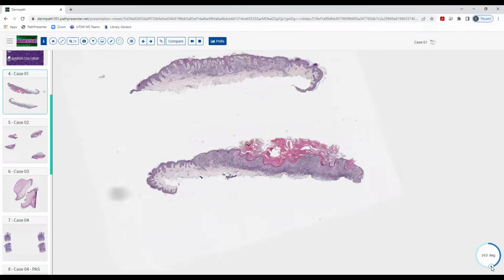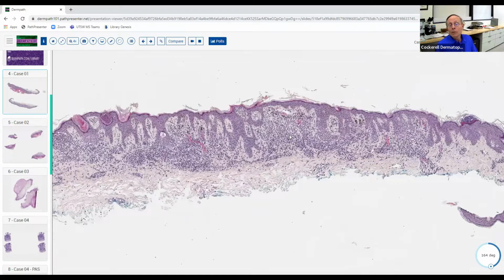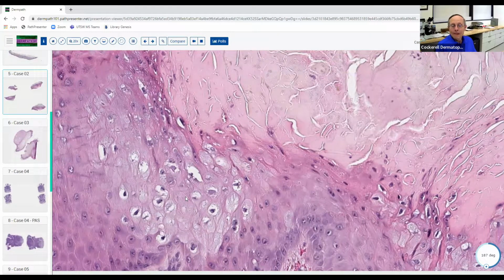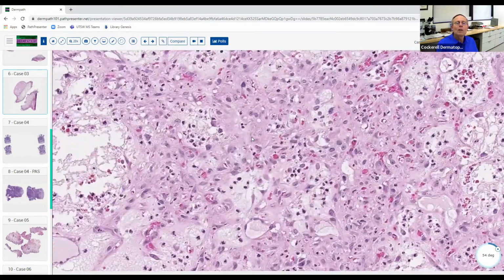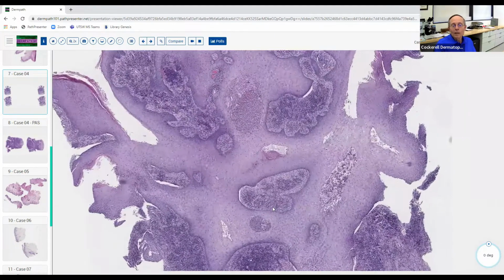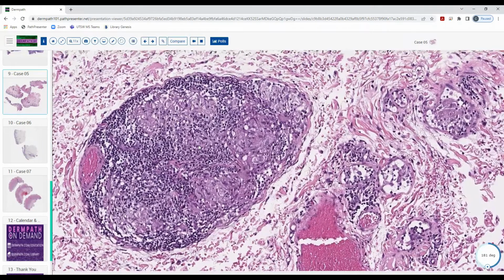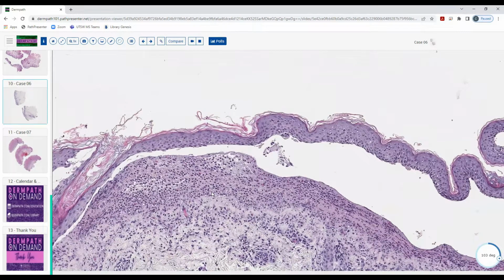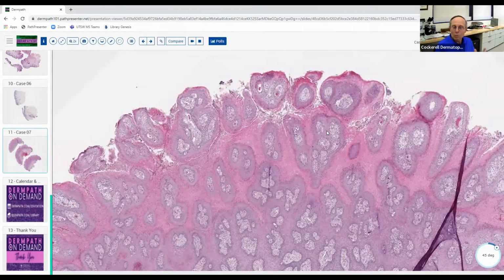Case Review | Episode 9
for past content.  "When Mom calls, tell her you're at the library!"

Presented: 05/25/2022